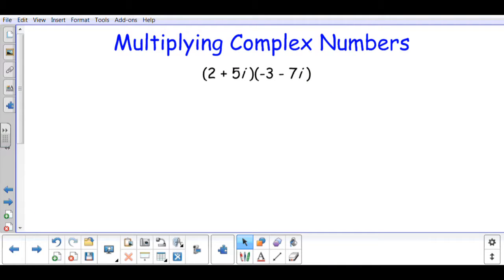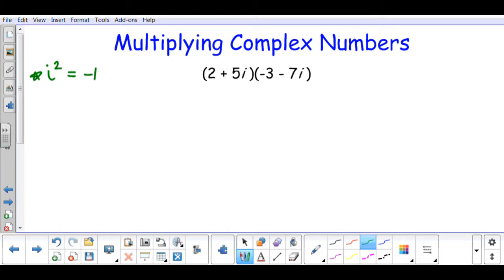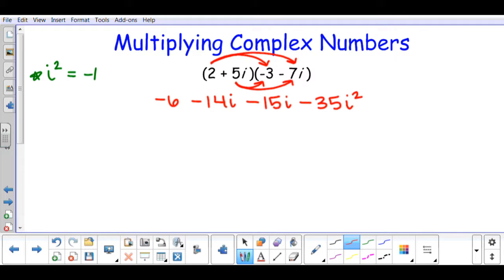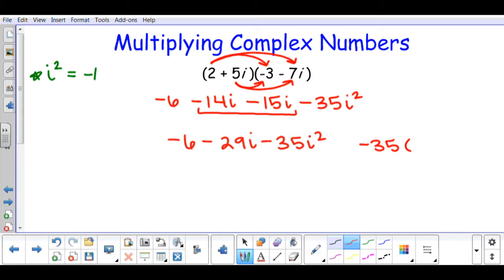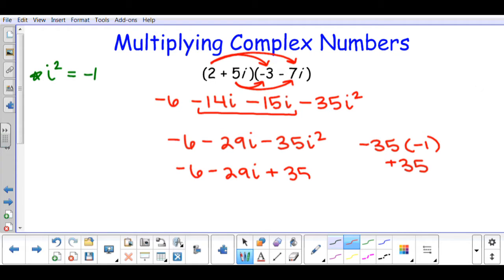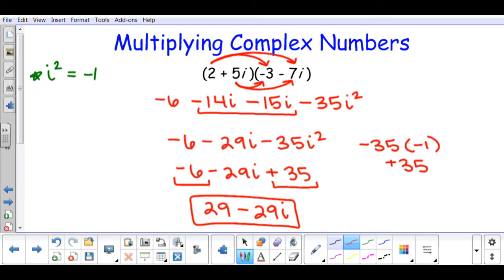Multiplying Complex Numbers